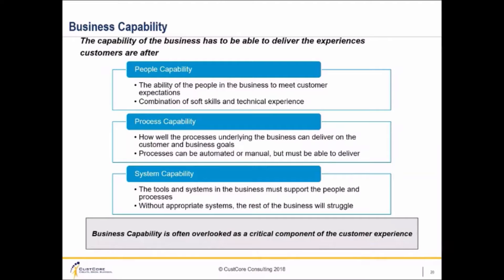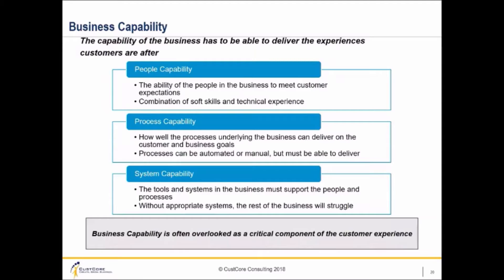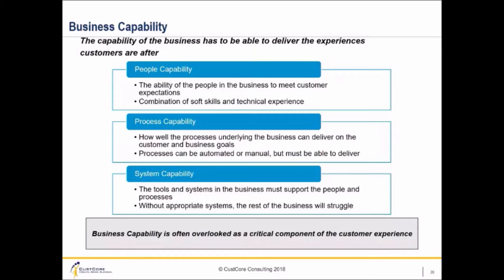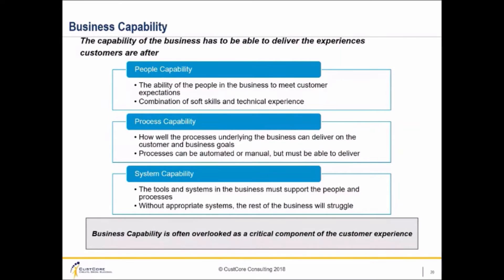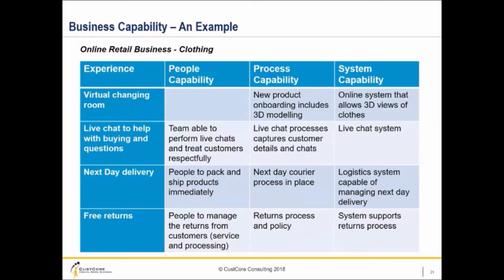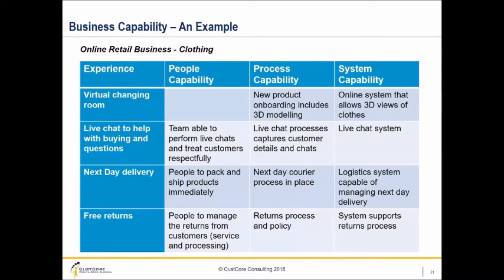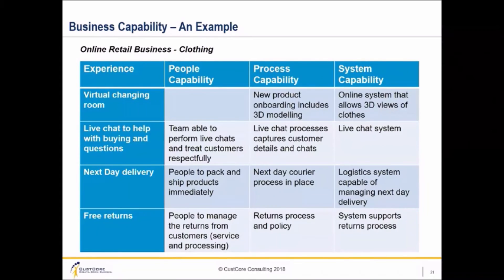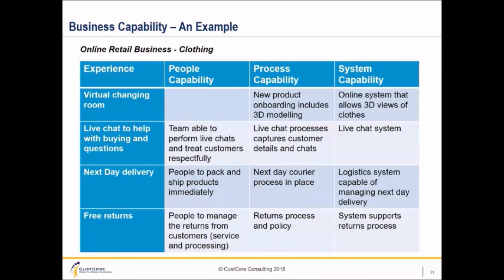Shane Goldberg Discusses Business Capabilities Required to Deliver Great Customer Experiences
Customer Experience has fast become one of the most important differentiators for organizations across many industries and markets.

Companies that don't deliver great experiences to their customers will struggle to survive in a world where customers are more and more savvy, and competitors are continually introducing new innovations and services. Having a clear Customer Experience Strategy and a robust approach to managing the experiences delivered to customers is key to help companies survive and thrive moving forward.

So what does a clear Customer Experience Strategy and management approach look like?  That's what Shane Goldberg will discuss during this webinar.

Shane has over 20 years of experience and is an expert in the development of Customer Experience Strategies, translating these strategies into practice through Human-Centered Design (HCD) and Customer Insight (CI) practice, and in building customer-centric cultures.

Shane is teaching a 7-week Flevy Executive Learning (FEL) program on Customer Experience Strategy.